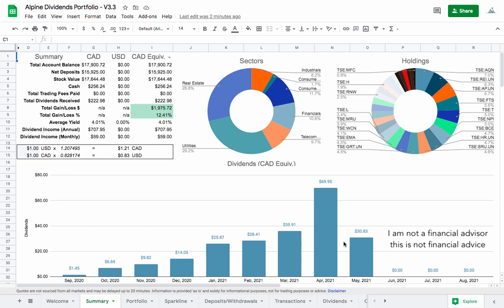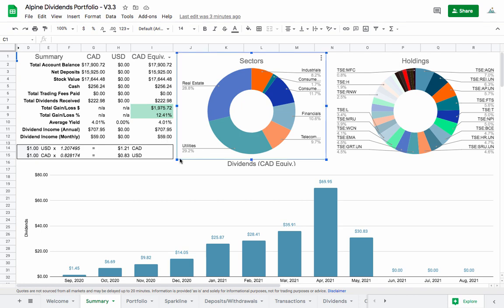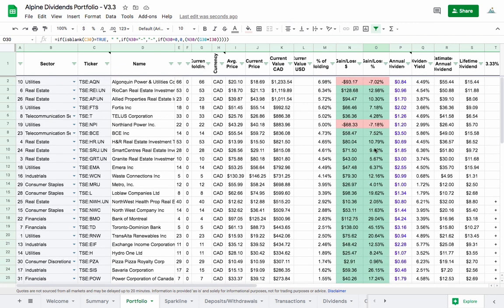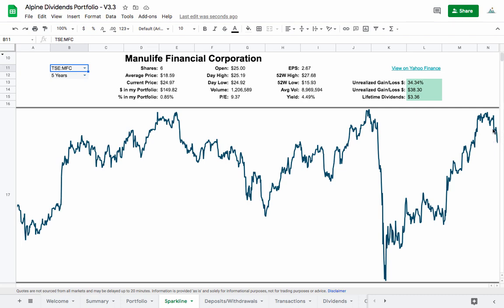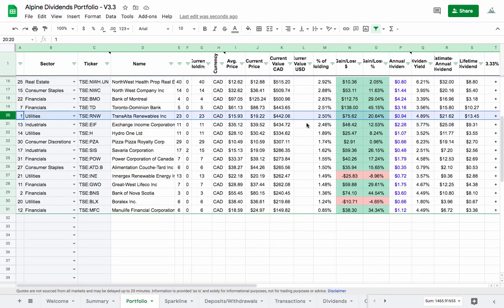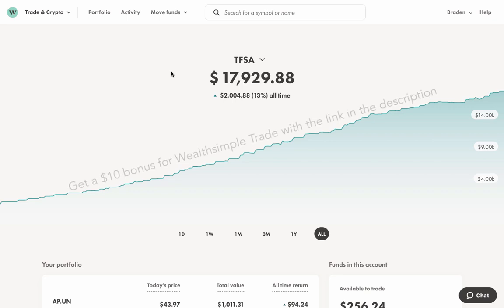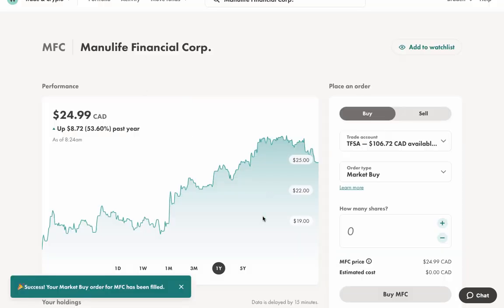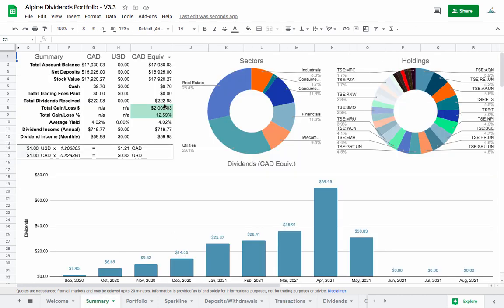Buying 3 Canadian Stocks Today for their Dividends - Financial, Industrial, & Utility Sectors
Welcome back to another Canadian Dividend Stock Investing Update! Today I am buying three Canadian stocks on the TSX for their dividends in the financial, utility, and industrial sectors. I spend about $250 on the stocks, and increase my annual dividend income by about $12. That's pure passive income tax free, that I use to reinvest into more dividend stocks and get a compounding effect, otherwise known as the dividend snowball effect.

New to Dividend Investing? Listen to "Dividend Investing Made Easy" audiobook for free